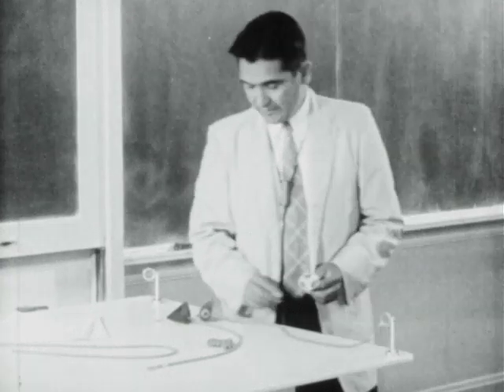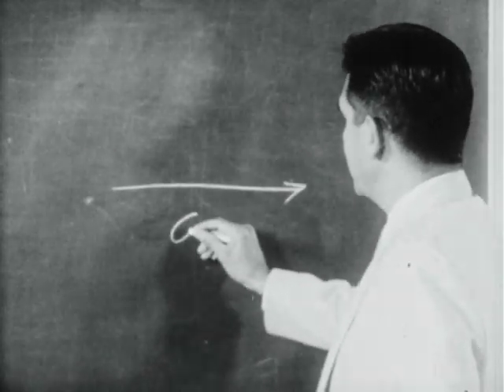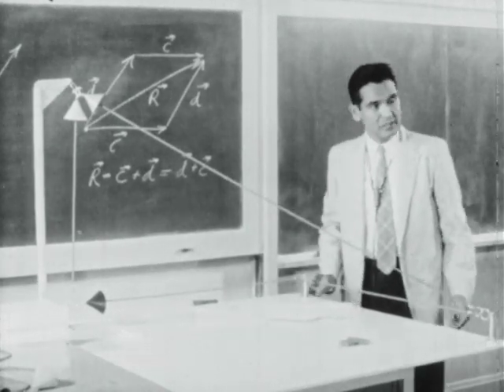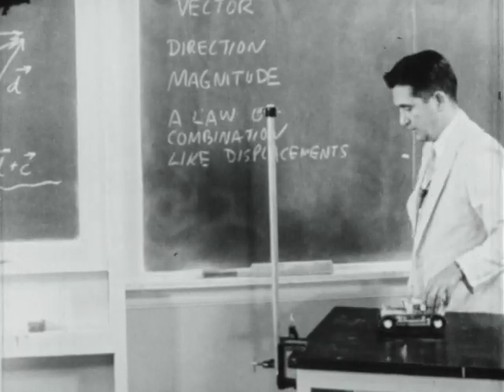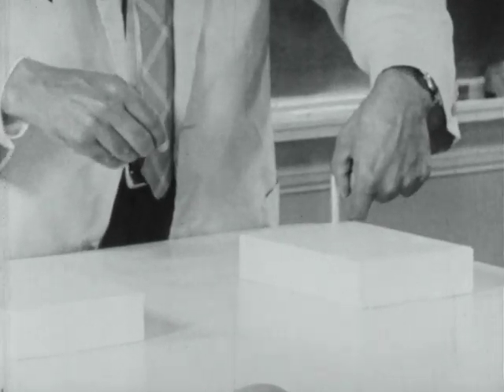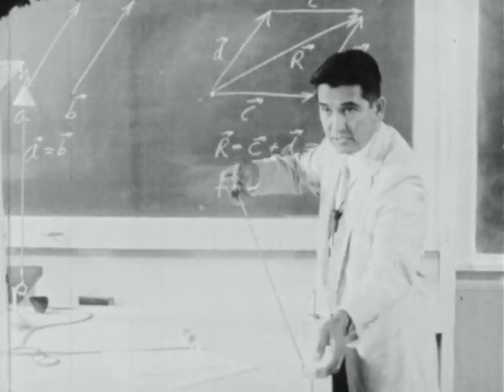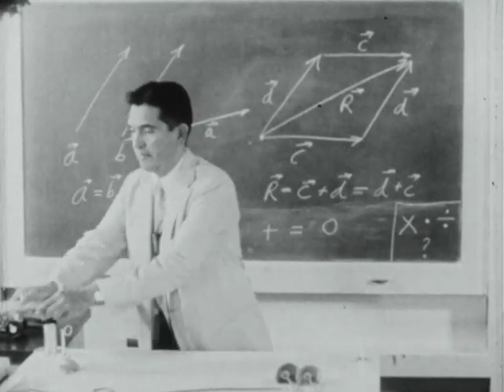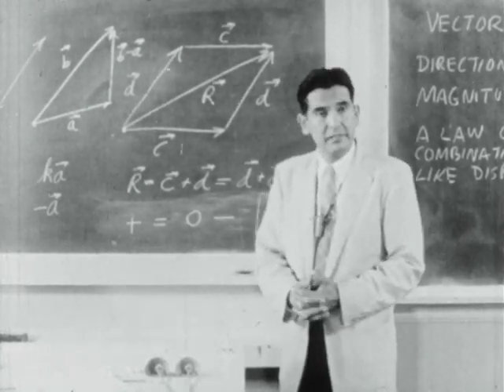Vectors -- PSSC movie -- Albert V. Baez, MIT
PSSC movie about vectors. As usual, an old but uniquely insightful movie.